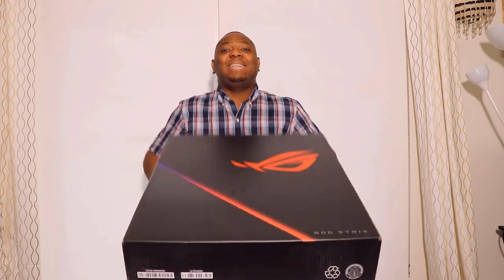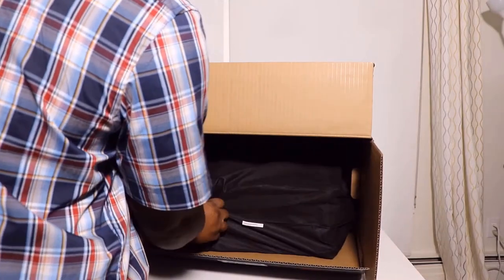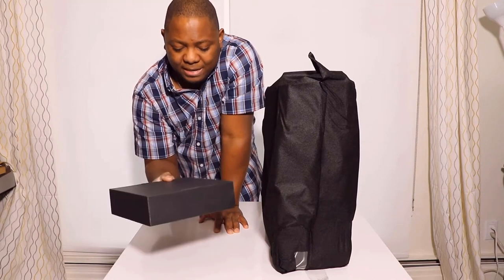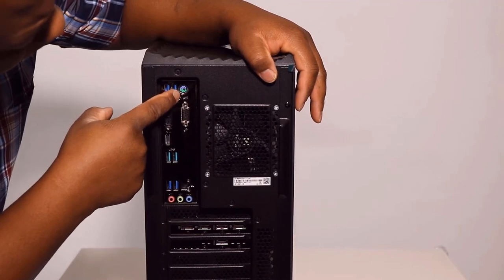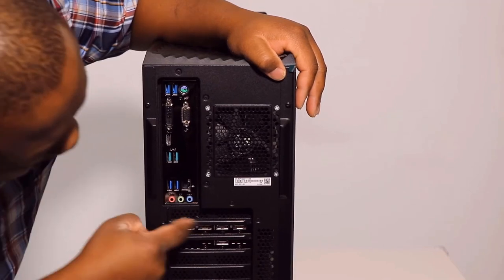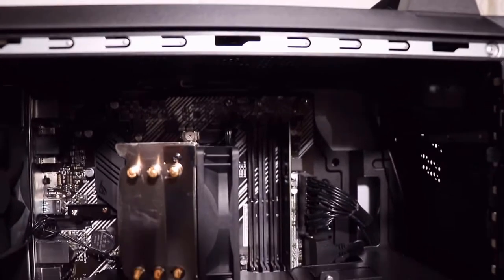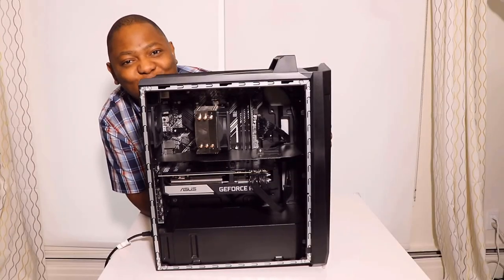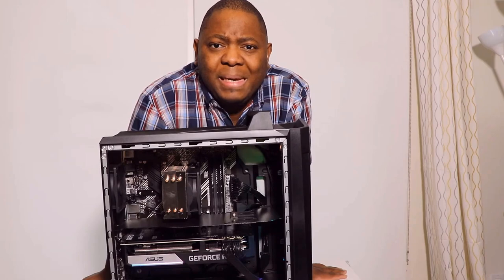Asus ROG Strix G15DK - Pre Built PC Unboxing and Full Review RTX 4090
In this video, I will do the Unboxing Asus ROG Strix GA15 - Best Budget Gaming Desktop PC and full review -
Give yourself a competitive edge in esports with the arena-ready ROG Strix GA15. Designed inside and out for superior gameplay with top notch cooling, this compact Windows 10 Pro gaming desktop uses up to an NVIDIA® GeForce RTX 4090
 graphics card and an AMD Ryzen 7 5800X CPU to deliver fluid visuals at high frame rates, and responsive performance for everyday multitasking. Thoughtful details like a built-in carrying handle and headphone hook keep your battlestation neat and portable, while customisable Aura Sync accents let every player show off their individual style.

Asus ROG Strix G15DK Pre Built PC Unboxing and Full Review RTX 3070